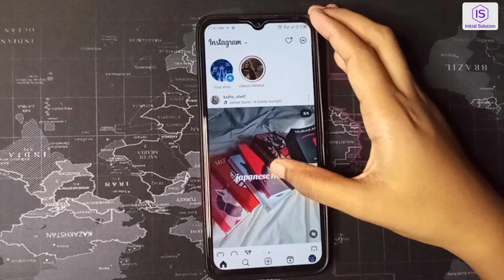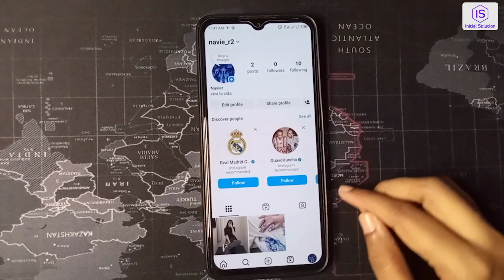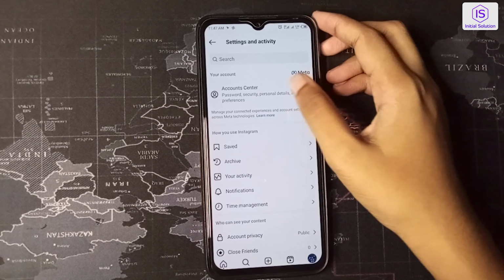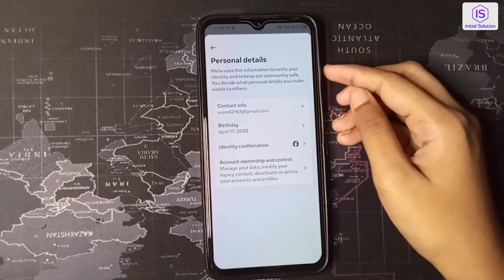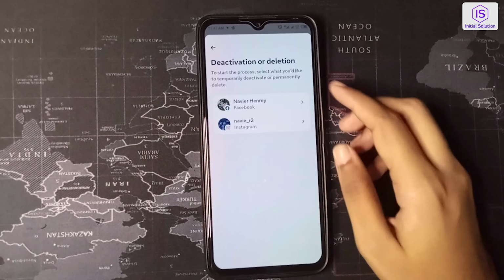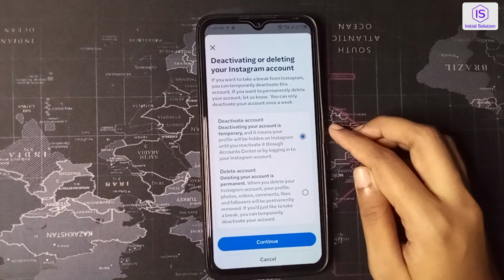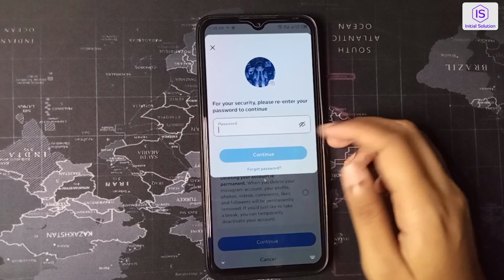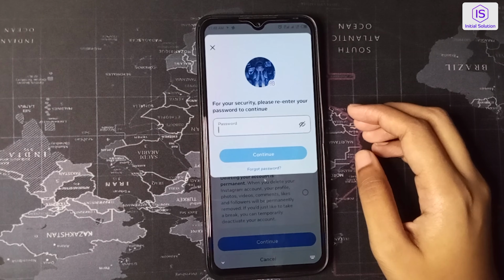🌟 How to Deactivate Instagram Account 2024 [Easy Solution]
🚫 Thinking of taking a break from Instagram? In this guide, we’ll show you how to temporarily deactivate your Instagram account so you can step away without permanently deleting your profile. Whether it's to manage your time or focus on other things, we’ll walk you through the simple steps. 📱✨

👤 **Steps to Deactivate Instagram Account:**
1. **Open Instagram in a Browser:**
on a web browser. You can't deactivate your account using the mobile app.
2. **Log into Your Account:**
   - Enter your username and password to access your Instagram profile.
3. **Go to Profile Settings:**
   - Click on your profile picture in the top right corner and select “Profile” from the dropdown.
4. **Select "Edit Profile":**
   - Click the “Edit Profile” button next to your profile name.
5. **Choose "Temporarily Disable My Account":**
   - Scroll down and click on the “Temporarily disable my account” link at the bottom of the page.
6. **Select a Reason for Deactivation:**
   - Choose a reason for disabling your account from the dropdown menu.
7. **Re-enter Your Password:**
   - You’ll be asked to enter your Instagram password to confirm.
8. **Deactivate Account:**
   - Click “Temporarily Disable Account” to complete the process.